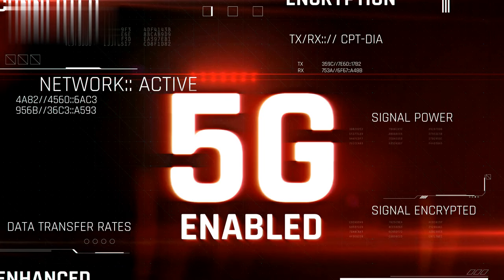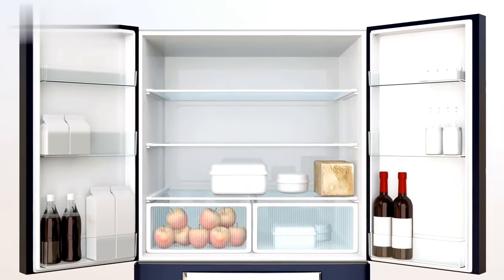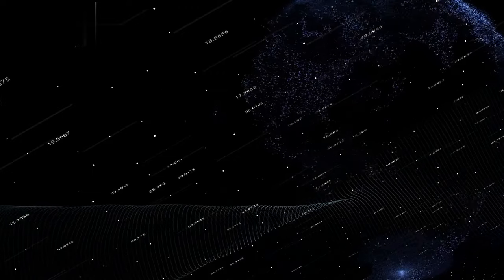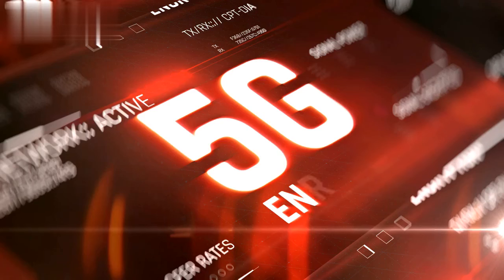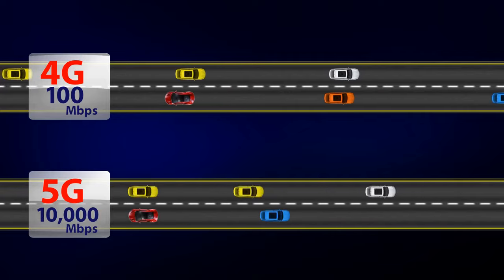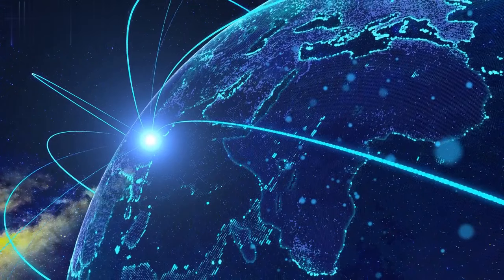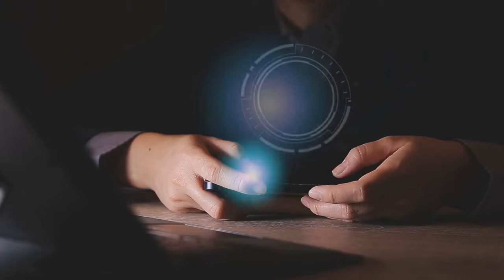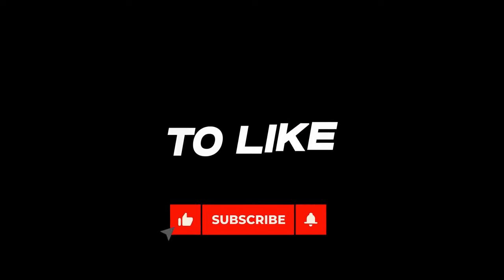Revolutionizing the Internet of Things: The Power of 5G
In this video, we have explored the exciting potential of 5G technology to revolutionize the Internet of Things (IoT). As 5G continues to be rolled out globally, we can expect faster speeds, lower latency, and increased capacity, enabling a whole new level of connectivity and innovation. From smart homes to autonomous vehicles, the power of 5G will unlock limitless possibilities for IoT applications, transforming the way we live, work, and interact with technology. So get ready to embrace the future, as 5G paves the way for a truly connected world. internetofthings iot iotexplained revolutionizingtheinternetofthings:unleashingthepowerof5g